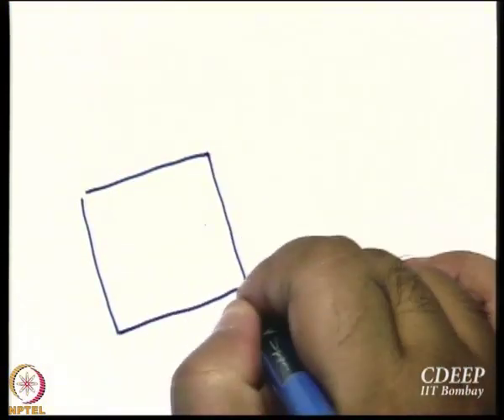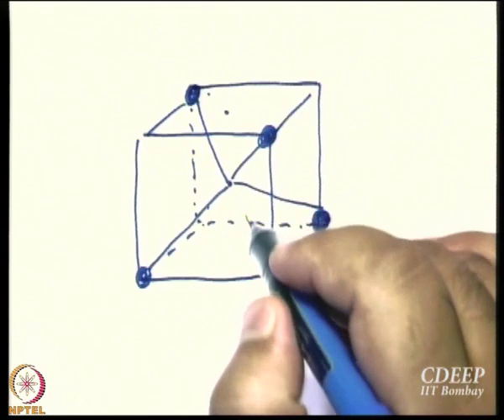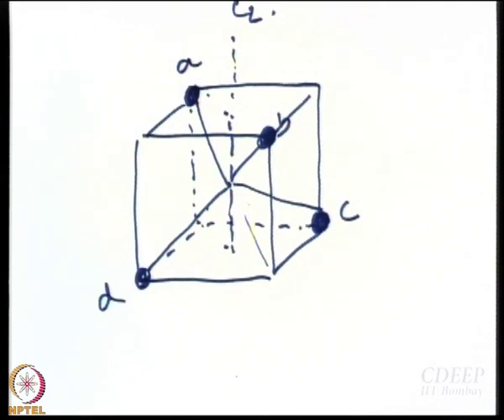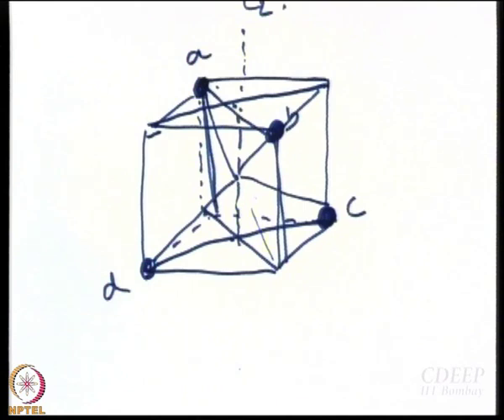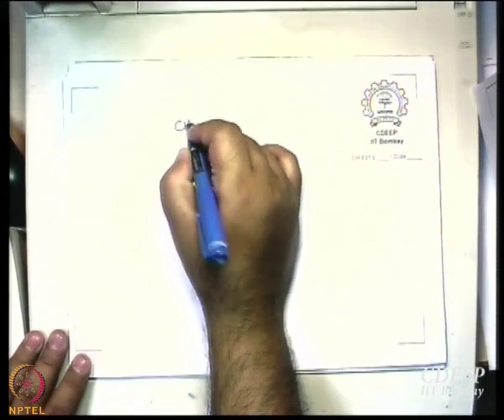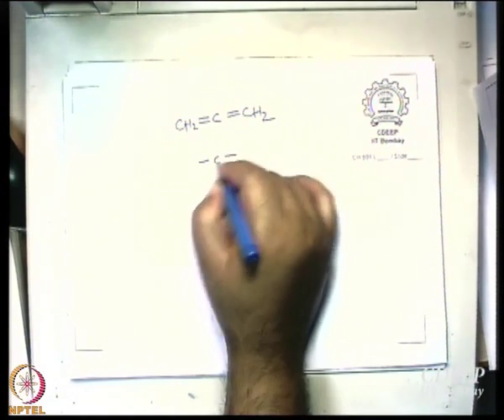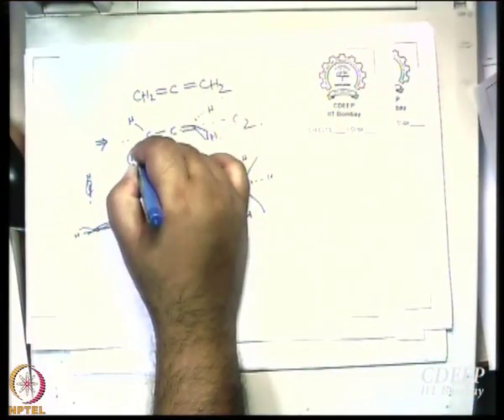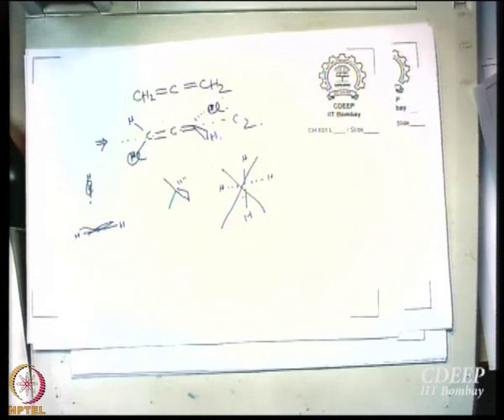Week 1-Lecture 3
Lecture 3 : Symmetry point group: Examples Part II